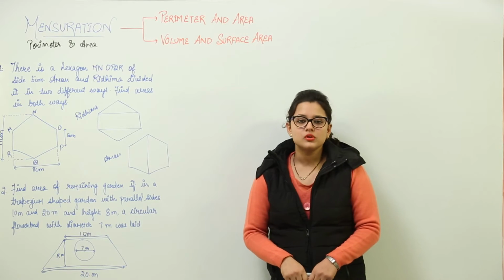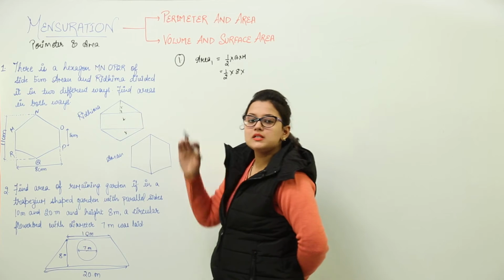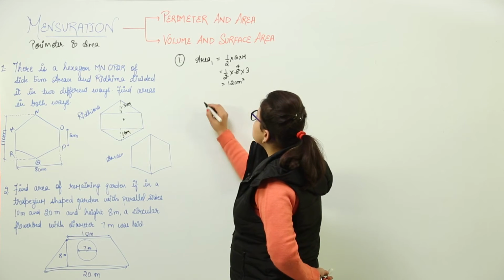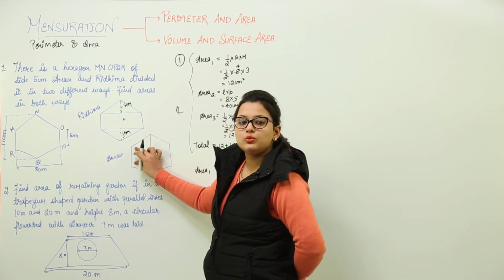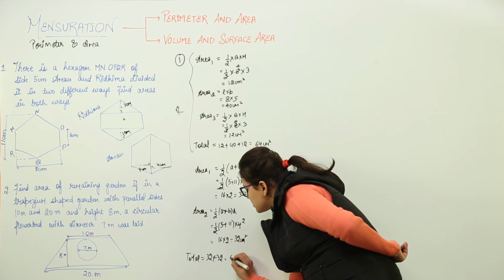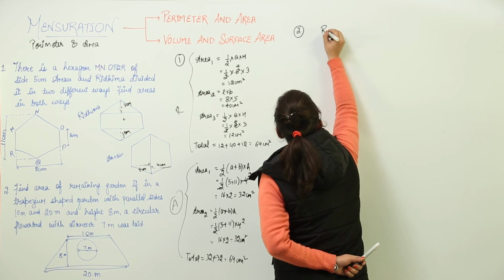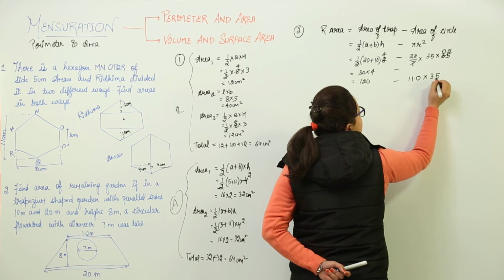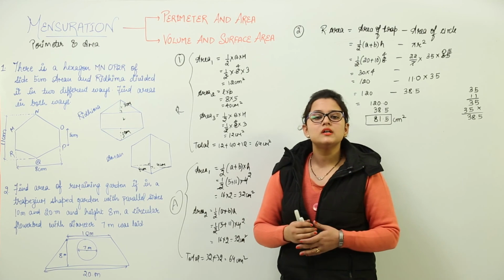Free Topic l Interesting lecture l CBSE CLASS 8 | MATHS | CHAPTER 11 | MENSURATION l L86